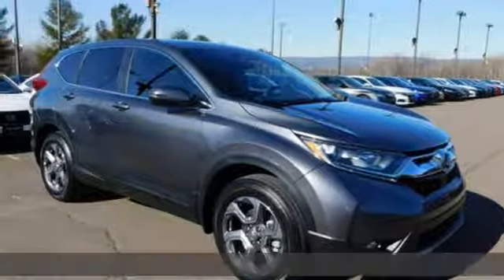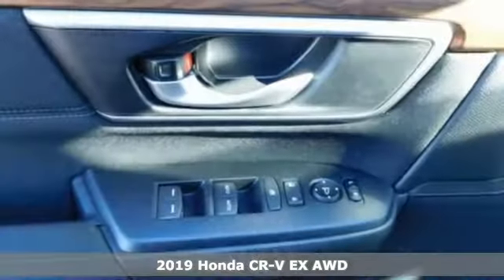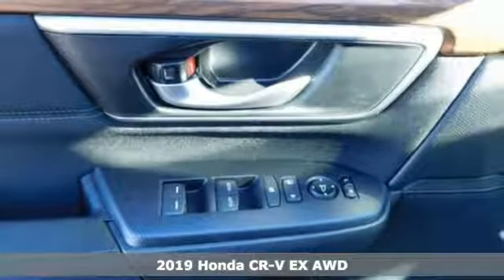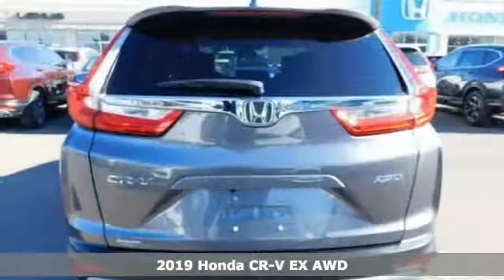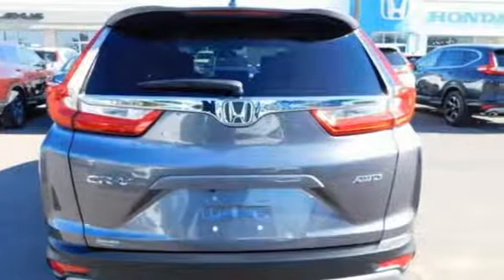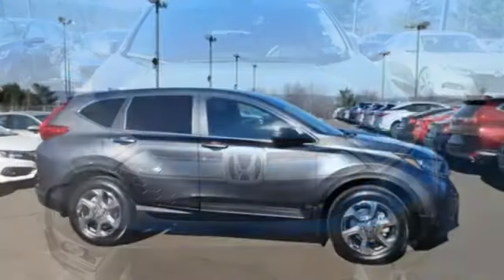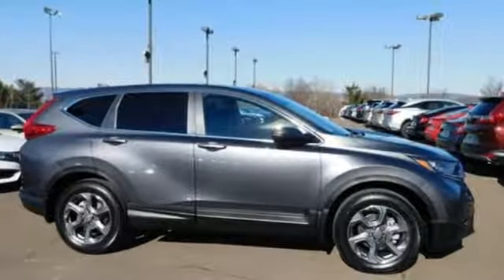New 2019 Honda CR-V Wilkes-Barre PA Scranton, PA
Year: 2019
Make: Honda
Model: CR-V
Trim: EX
Engine: 1.5L I4 DOHC 16V
Transmission: CVT
Color: Gray
Interior: Black
Stock #: H42888
VIN: 2HKRW2H56KH608905

Address:
150 Motorworld Dr #1